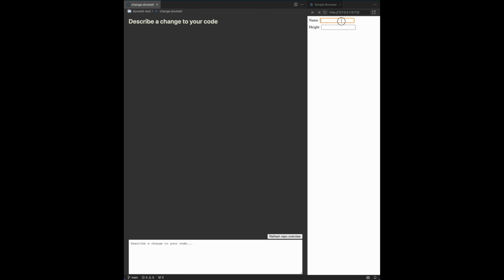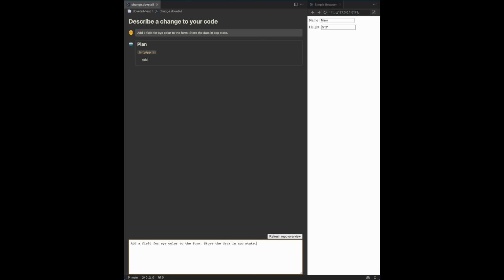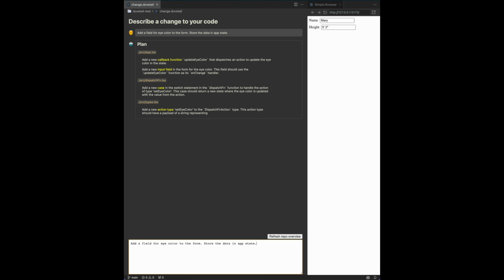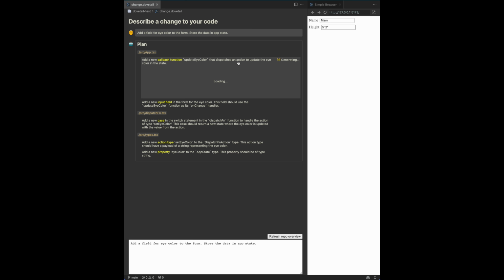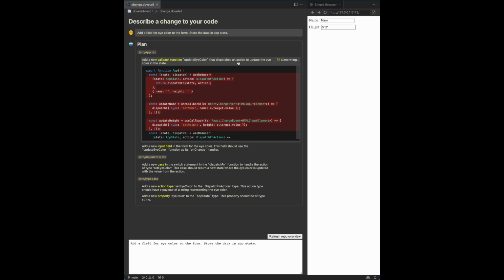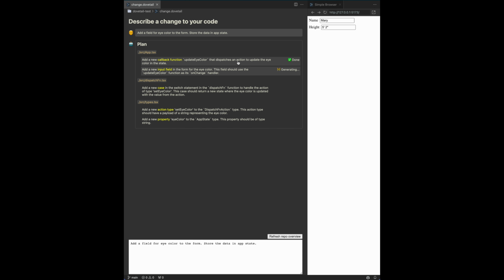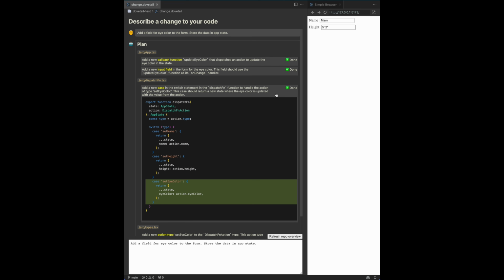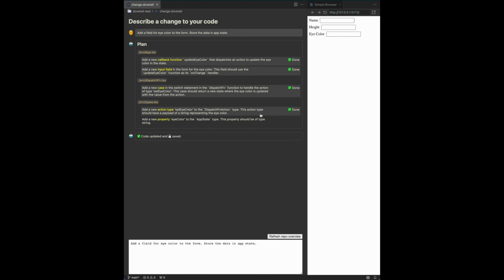Generate multi-file code changes with Dovetail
A demo of my VSCode extension that lets you generate and apply broader, multi-file changes to a project.